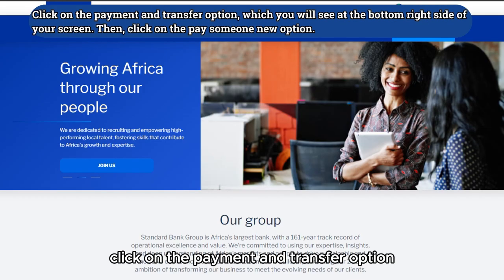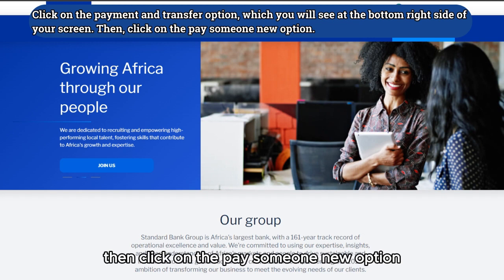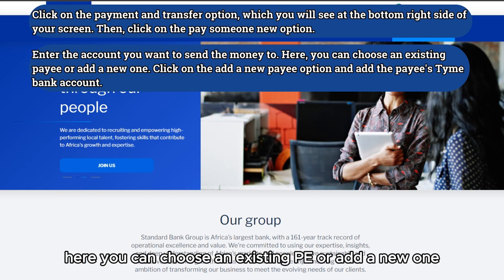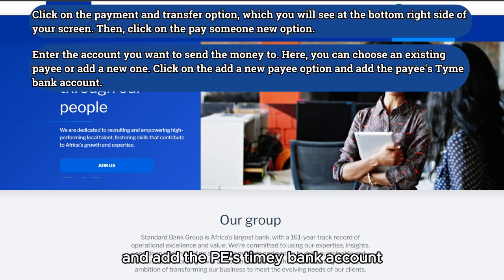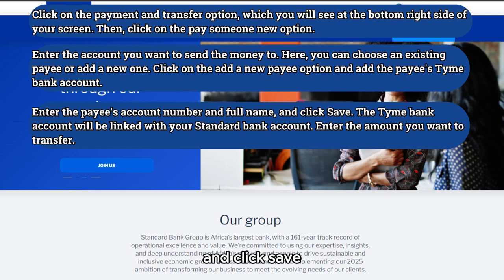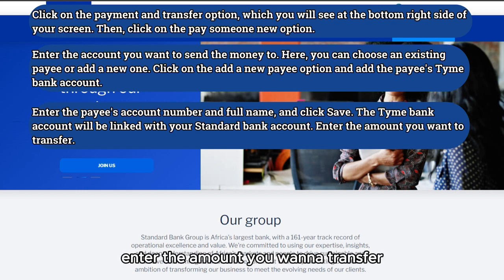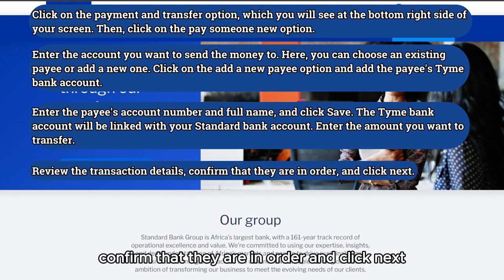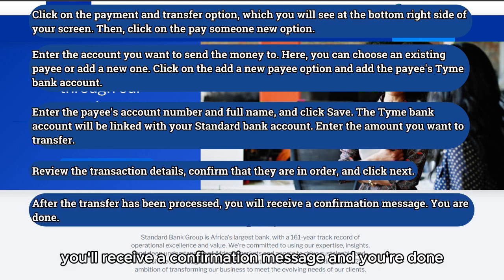How To Transfer Money From Standard Bank To TymeBank (How To Send Money Standard Bank To TymeBank)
How To Transfer Money From Standard Bank To TymeBank (How To Send Money Standard Bank To TymeBank). In this video tutorial I will show how to transfer money from Standard Bank to TymeBank.

To transfer money from Standard Bank to Tyme Bank, follow these steps:
1. Log in to the Standard Bank app or their official (the link is in the description) with your account number and password.
2. Click on the payment and transfer option, which you will see at the bottom right side of your screen. Then, click on the pay someone new option.
3. Enter the account you want to send the money to. Here, you can choose an existing payee or add a new one. Click on the add a new payee option and add the payee's Tyme bank account.
4. Enter the payee's account number and full name, and click Save. The Tyme bank account will be linked with your Standard bank account. Enter the amount you want to transfer.
5. Review the transaction details, confirm that they are in order, and click next.
6. After the transfer has been processed, you will receive a confirmation message. You are done.